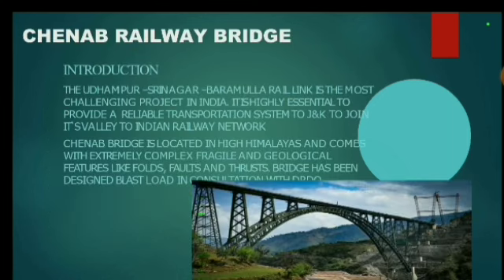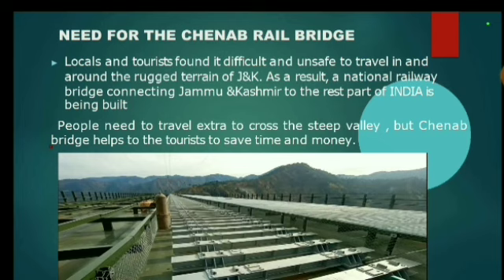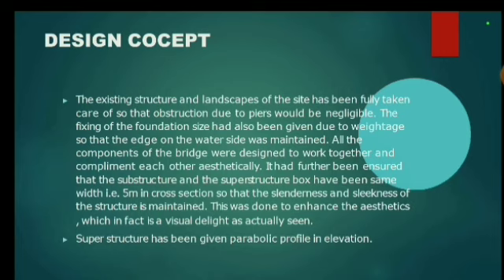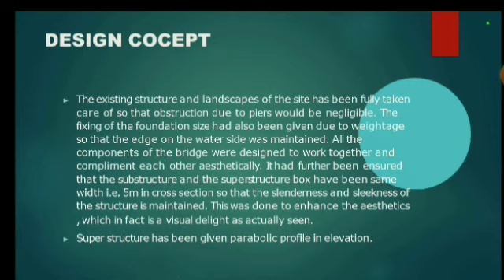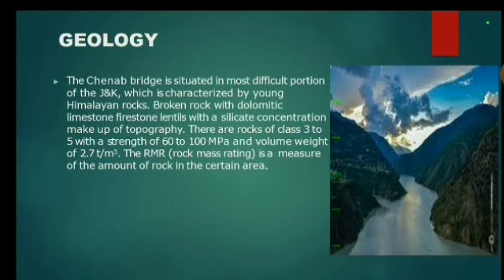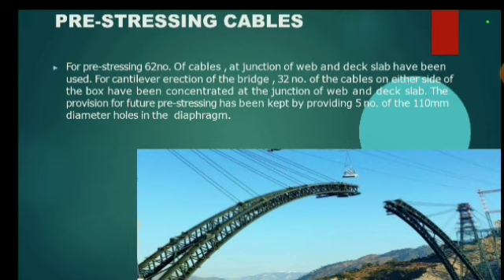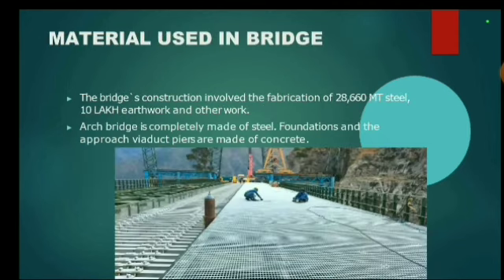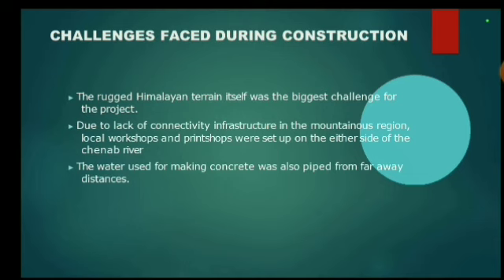Seminar Chenab Rail Bridge Highest Rail Bridge Kmclu Lucknow